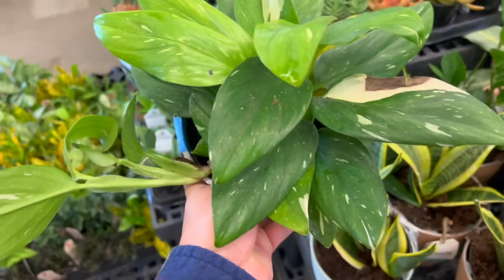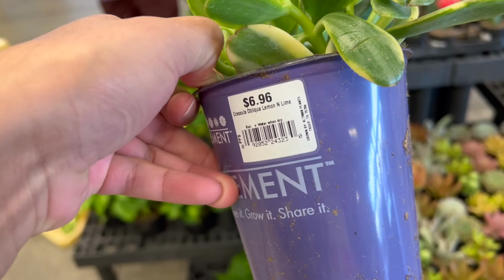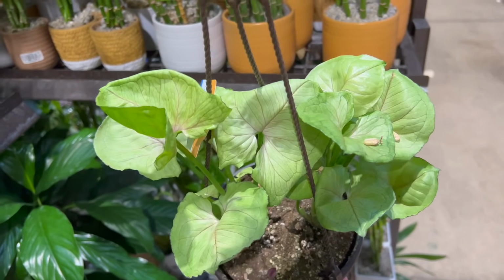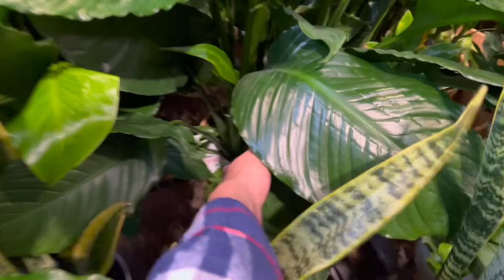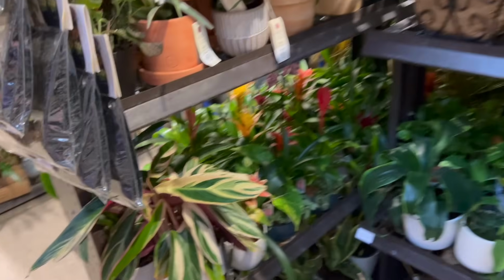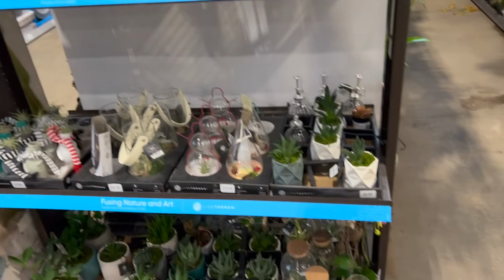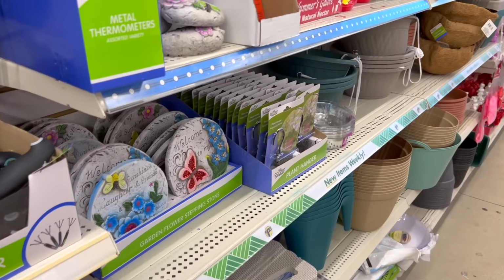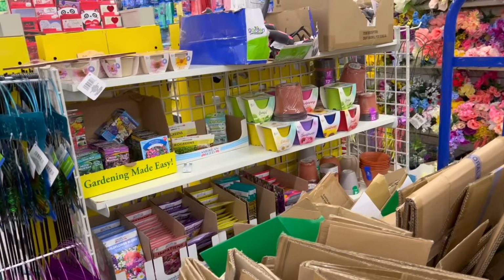Silver Streak Pothos, & More! 😯 Walmart, Lowes, & Dollar Tree Shopping! Big Box Store Houseplants!